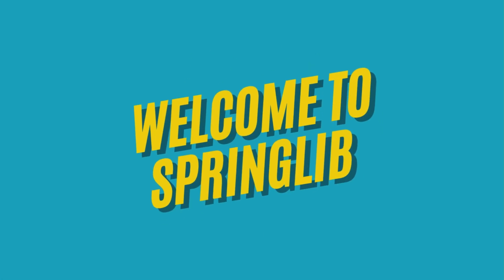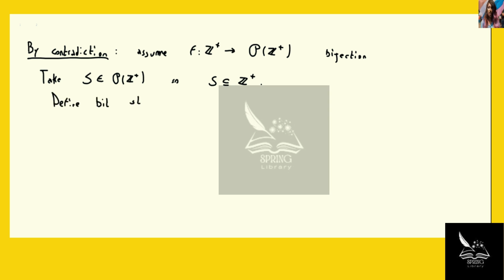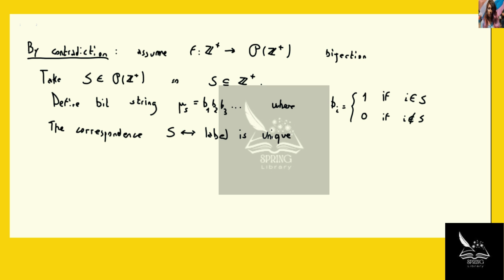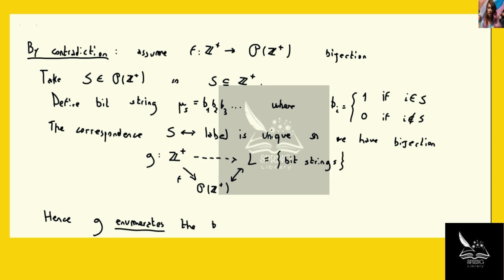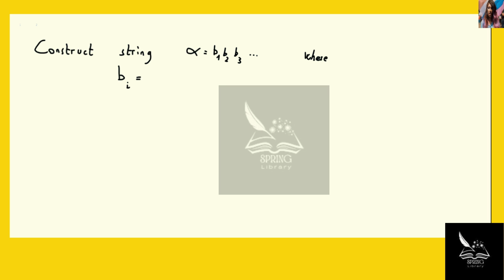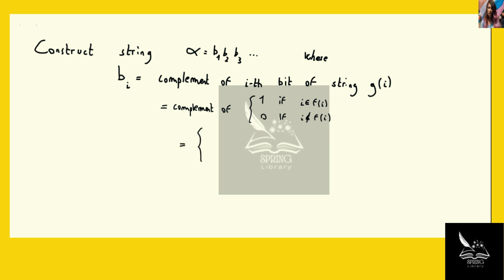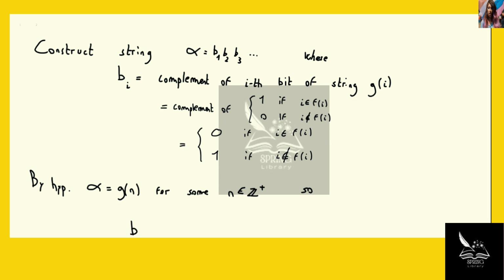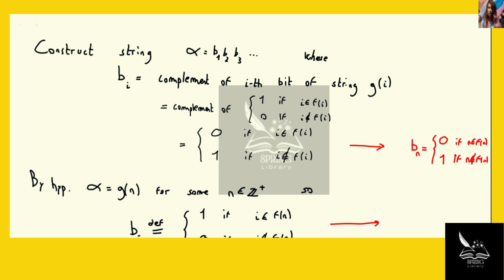[Math] Show that there is no one-to-one correspondence from the set of positive integers to the pow